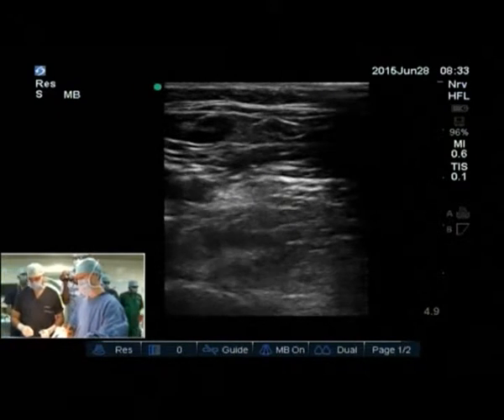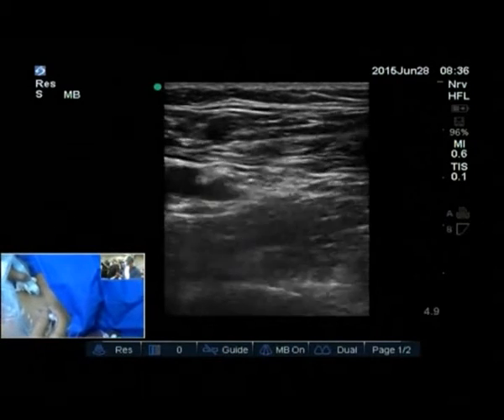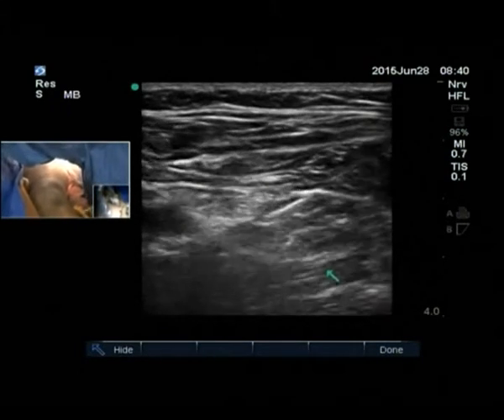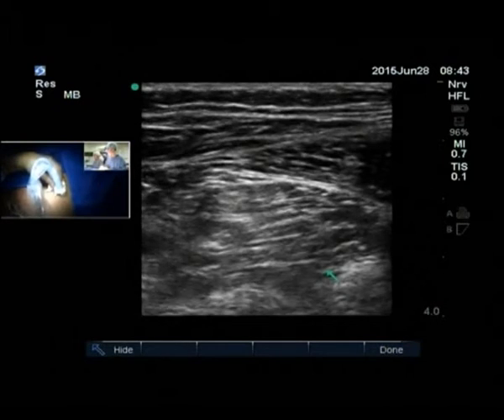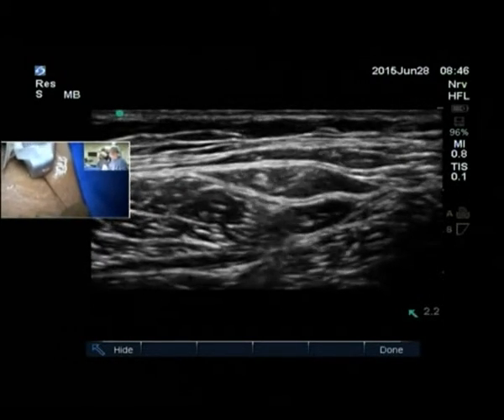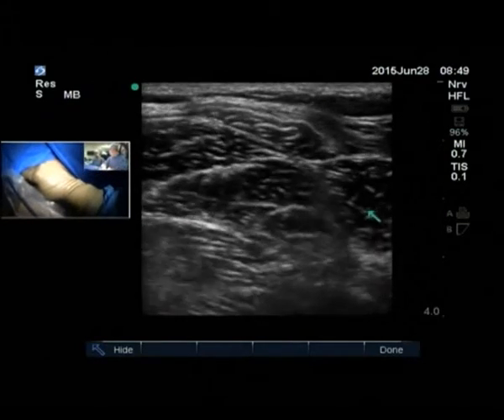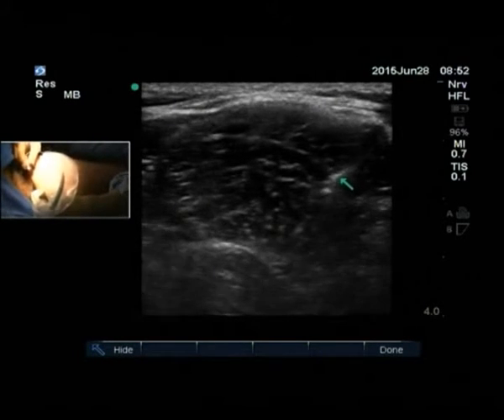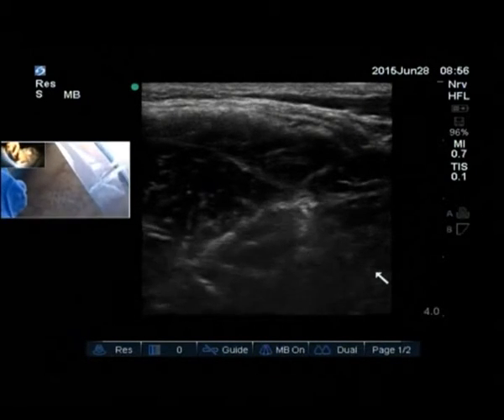M16 Dr Chan